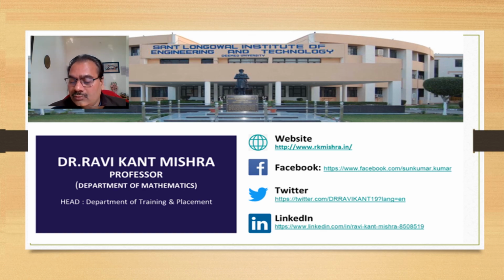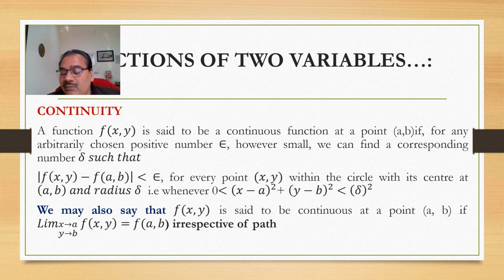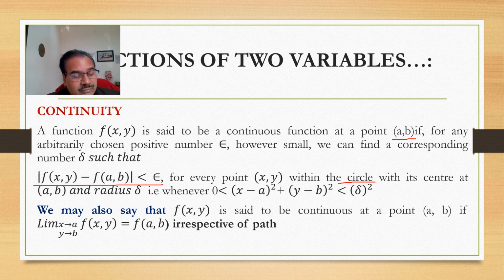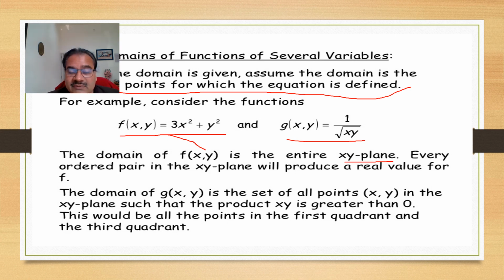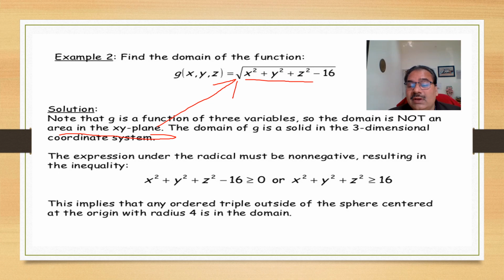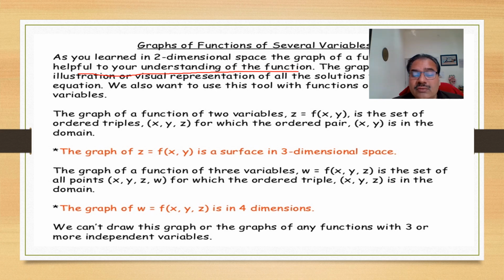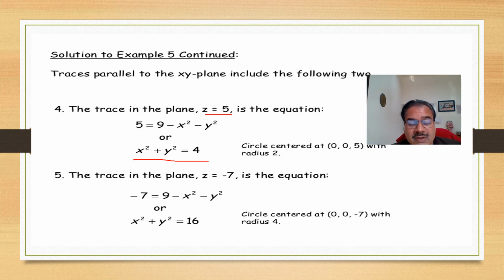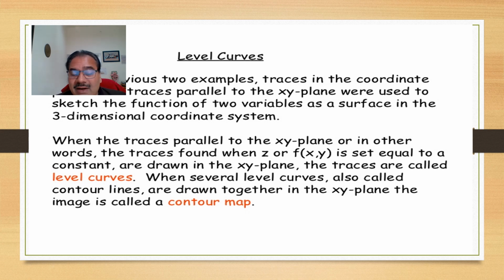FUNCTIONS OF TWO VARIABLES : Prof.(Dr.)RAVI KANT MISHRA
This video is prepared by Prof, R,K, Mishra for SCIENCE & Engineering students.